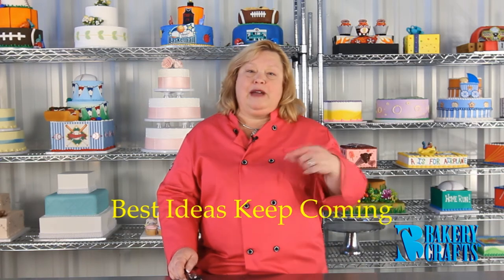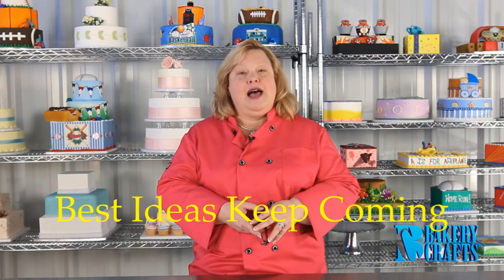Tips for Creating Flowers - Poinsettias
Tutorial on creating poinsettias using piped icing.